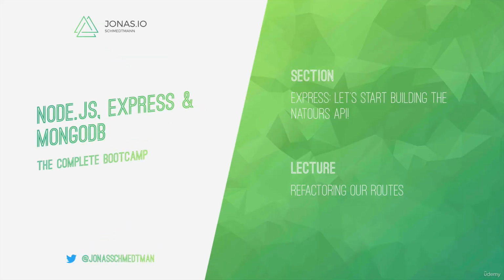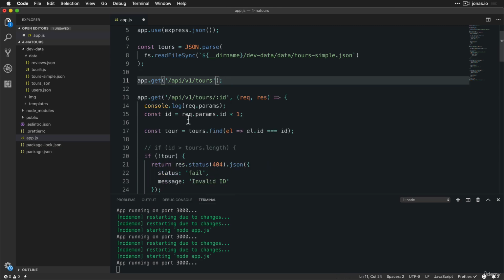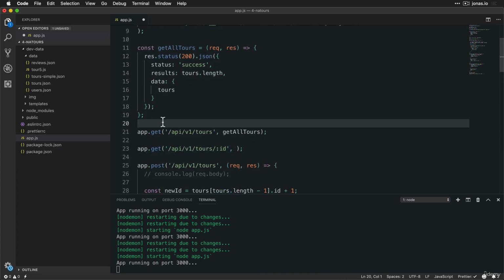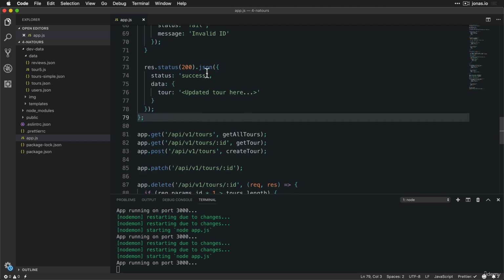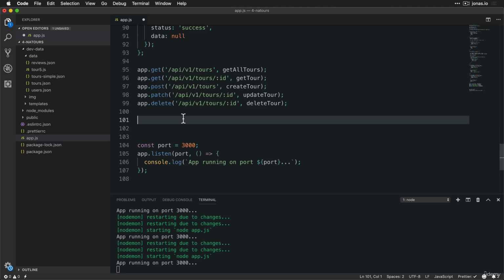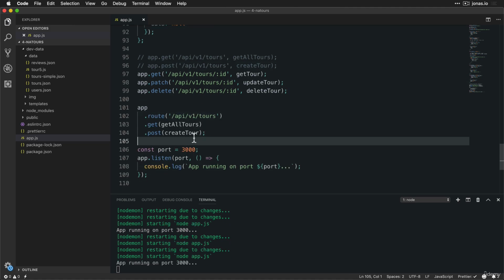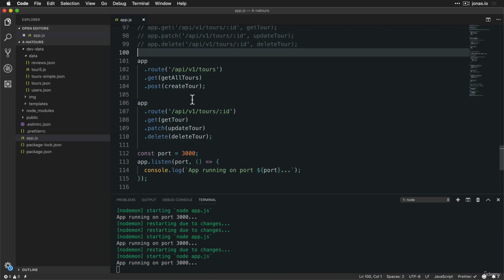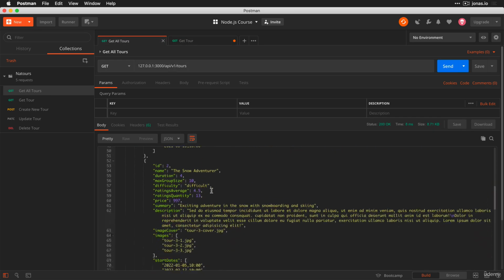56 Refactoring Our Routes